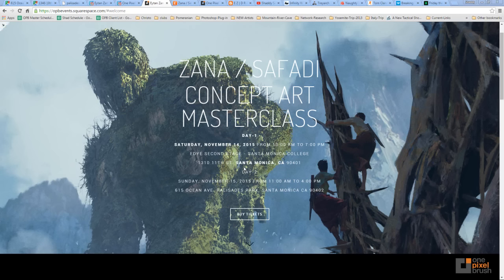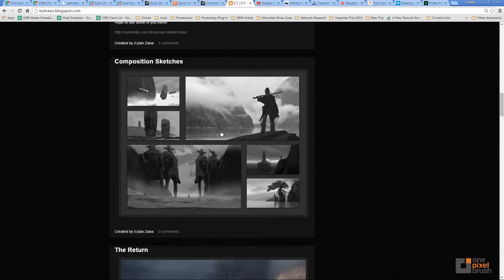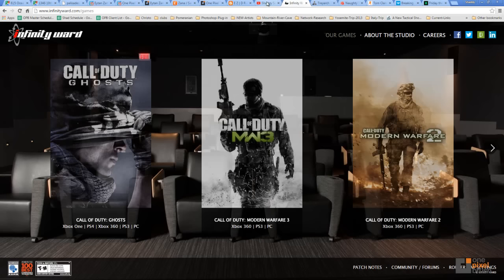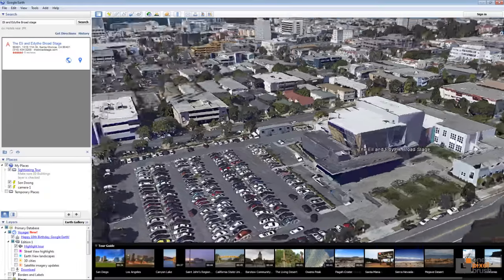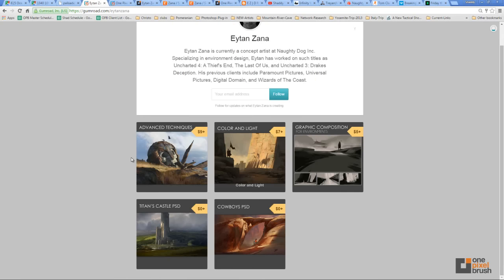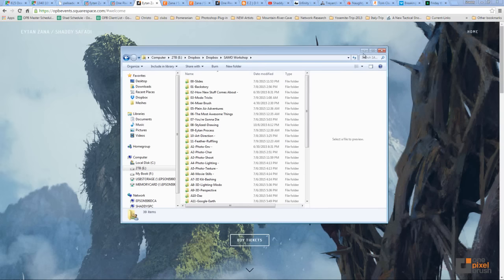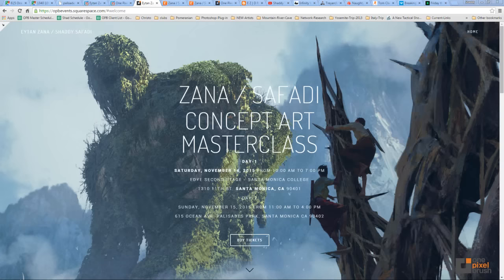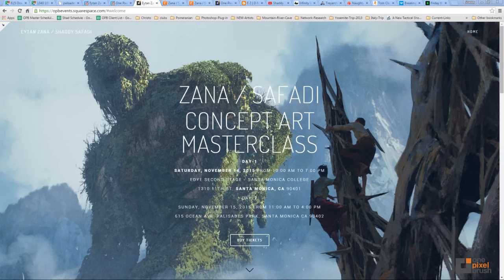Eytan Shad Workshop Preview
TICKETS HERE!

November 14th and 15th in Santa Monica CA, Eytan Zana and I will be cramming more concept art knowledge into 2 days than has ever been done in the history of the sport;)